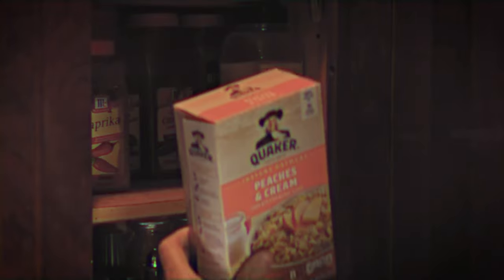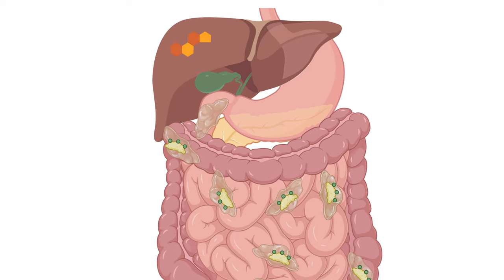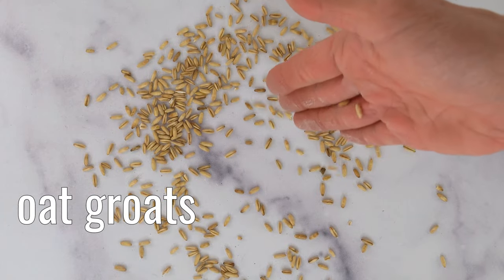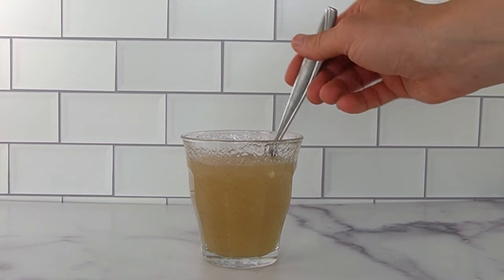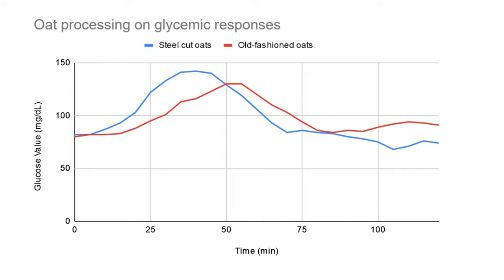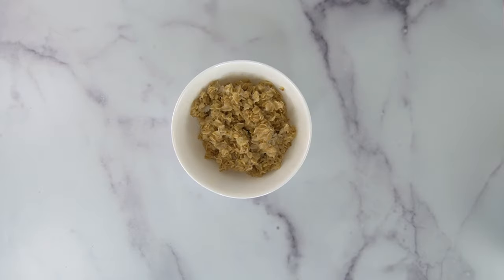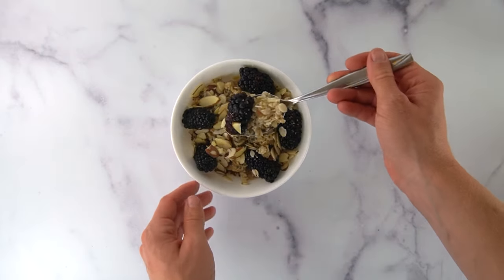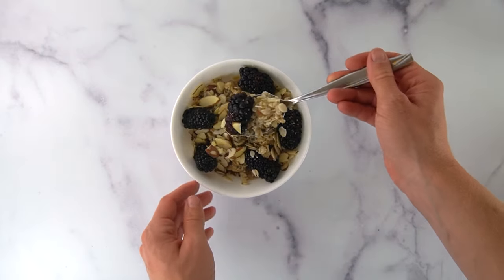What kind of oatmeal is the healthiest?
00:00 childhood memories
0:58 nutrient content
1:23 beta glucan
2:38 postprandial glycemic responses
3:19 oatmeal processing
4:55 oatmeal experiment
8:55 satiety
10:22 take home messages

Thanks to my family for helping me bring my childhood memories of peaches and cream oatmeal to life!

Additional Footage
Pexels: Polina Tankilevitch, Castorly Stock, RODNAE Productions, Engin Akyurt, Luis Quintero, eat kubba, Anna Tarazevich, Naim Benjelloun,  Kampus Production
Freepik: katemangostar
Pixabay
Animations created with BioRender.com

Script tidbits
One perspective is the nutrient content. The unflavoured varieties all have 4g of dietary fiber. That’s a pretty good amount of fiber, providing 14% of your daily needs. Specifically, oats are a good source of a soluble fiber called beta glucan. When you eat oats, the beta glucan dissolves in water within the intestine, swells up and forms a gel. This gel makes it more difficult to reabsorb bile acids from the intestine back into the body. This means your liver can’t recycle those bile acids and instead has to make them from scratch using cholesterol, which ultimately helps reduce your bad, LDL cholesterol. Daily added sugar intake is recommended to be capped at 10% of daily calories, so assuming a 2000kcal diet, one serving contributes about a fifth of that added sugar cap. Whether that amount of added sugar is a concern really depends on the rest of your dietary pattern and how much added sugar you get throughout the day. Another perspective is the impact on blood glucose - this is called the postprandial glycemic response. Prandial meaning eating, post meaning after, glycemia referring to blood glucose. Frequent spikes in blood glucose increase inflammation, and over time this drives the development of chronic diseases like type 2 diabetes. Why would we expect different postprandial glycemic responses? Even though they’re all  the same ingredients - just oats - they differ in their processing. All oatmeal starts as oat groats. An oat groat has a fibrous bran coat surrounding a starchy endosperm and an inner germ. That outer bran is a dense network of different kinds of fibers, slowing our enzymes from accessing the starch in the endosperm. Steel cut oats take the oat groats and cut them up into coarse pieces. This cutting mostly maintains the integrity of the oat kernel. Old fashioned oats are steamed and then flattened through rollers. The rolling disrupts the fibrous bran, and the steaming relaxes the starch, making it more accessible to digestive enzymes. Instant oats are similar, except that they’re rolled thinner and steamed longer. All this processing impacts how quickly they can be cooked, but also how readily the carbohydrates are accessible for digestion and absorption into the blood. The viscous gel that forms in the stomach slows down gastric emptying, so the meal is more slowly .released into the intestines where the digestive enzymes live, plus the gel in the intestine slows the absorption of glucose. Satiety is a sense of fullness after eating. Meals that maintain satiety for longer help prevent overeating.